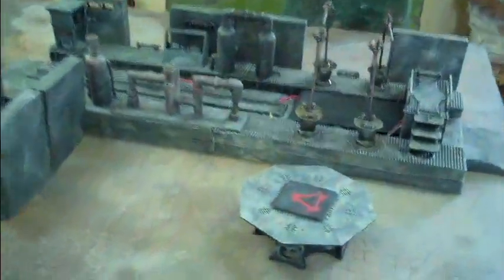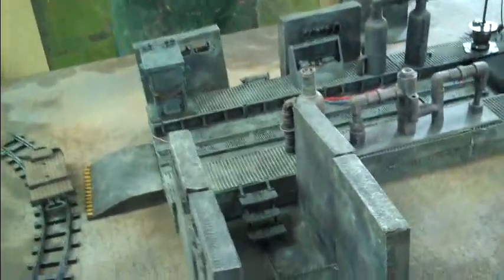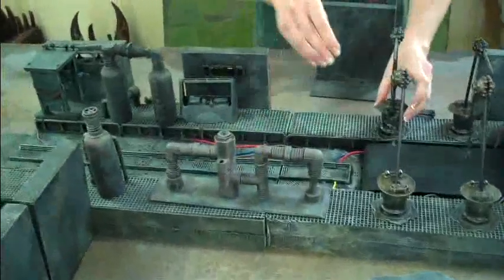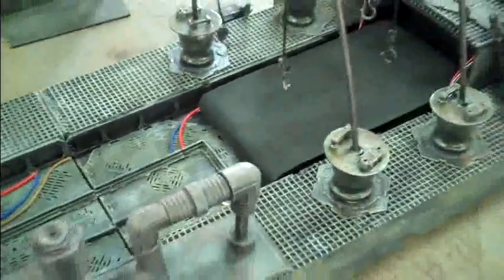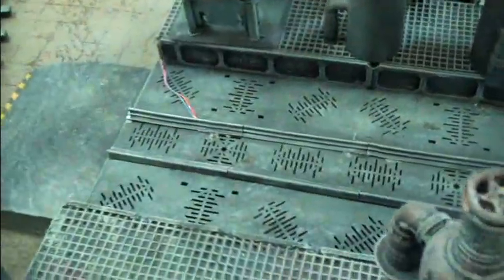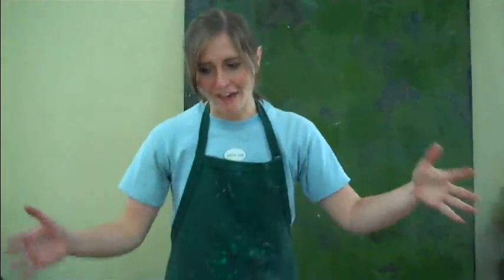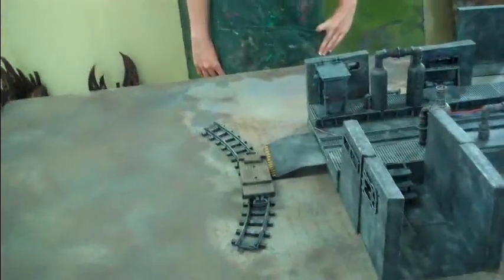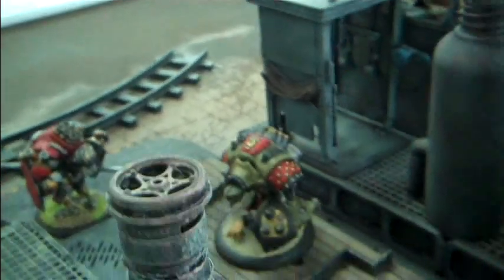Terrain- Steampunk Factory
Terrain Pricing